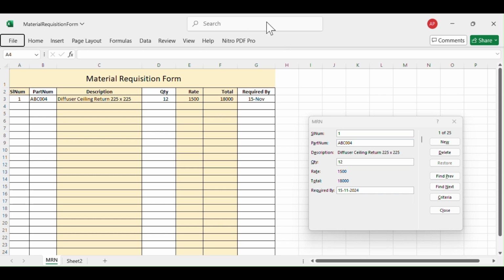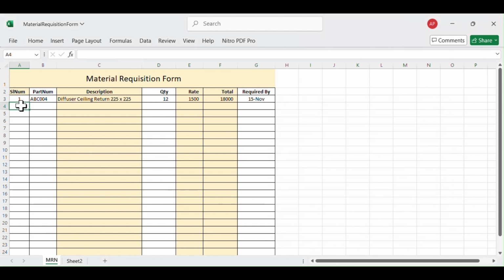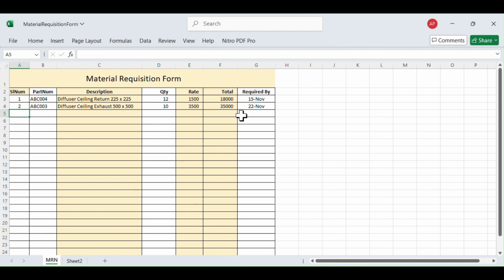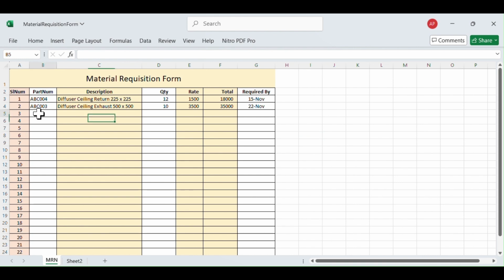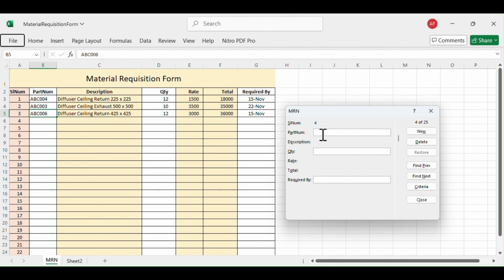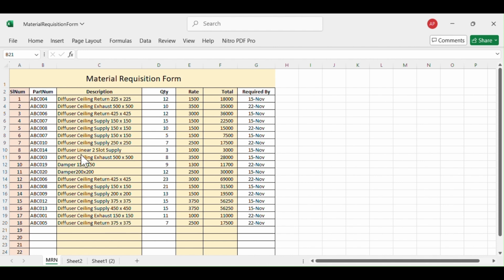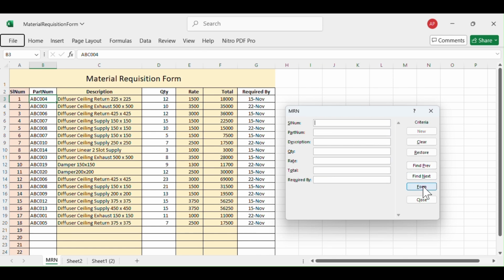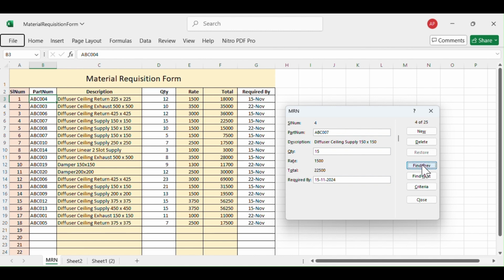Excel Tips - Automatically Create an Entry Form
Sometimes it is convenient to enter or  modify Excel Data using a form , which shows allows access only to the Rows and columns to be added or modified, instead of navigaing through a large excel sheet.

We can create a form simply by positioning the cursor to one of the cells in the table we want to add to or modify and simply press Alt+Q followed by Okey. The video demonstrates the use of this technique and its advantages